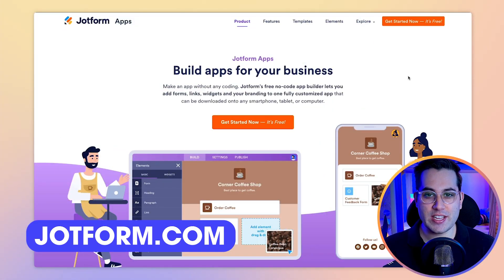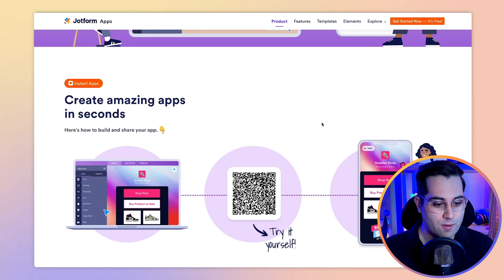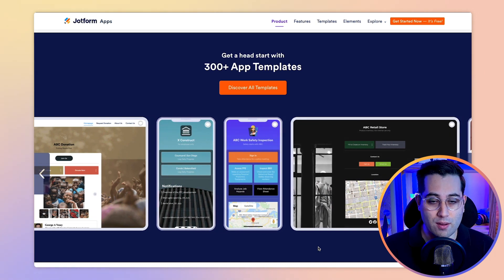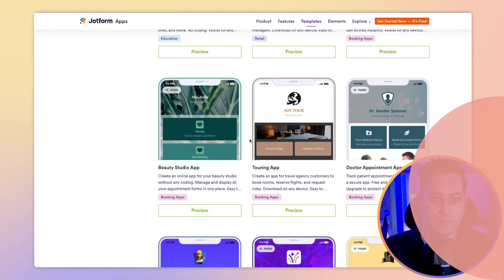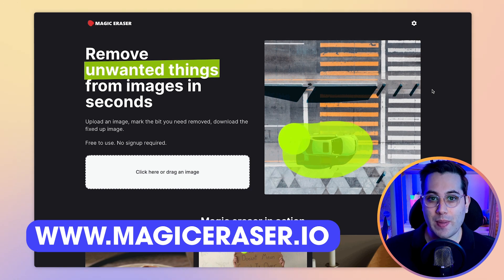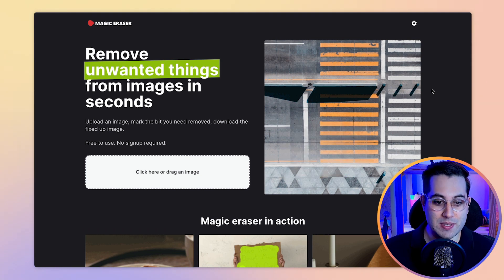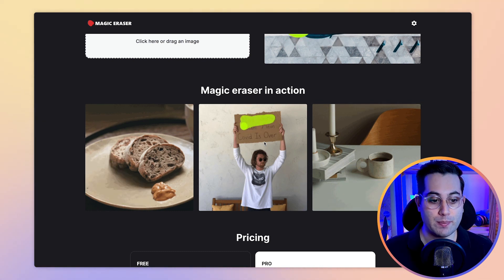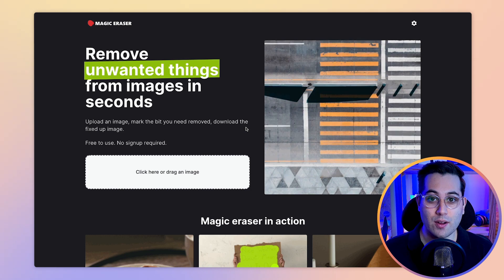3 NO-CODE TOOLS and Resources [You Should Try Today]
In this video I am sharing with you 3 awesome No-Code Tools and Useful Resources for your next startup and online business build. Discover no-code free tools and resources today!

Timestamps:
00:00 - Intro
00:39 - Jotform.com
03:12 - Mockover.com
04:56 - Magiceraser.io